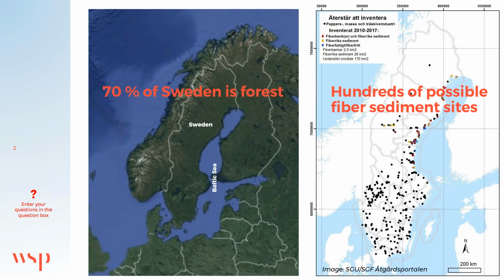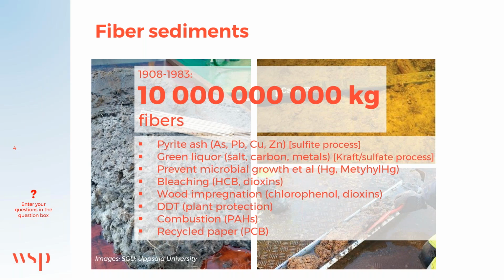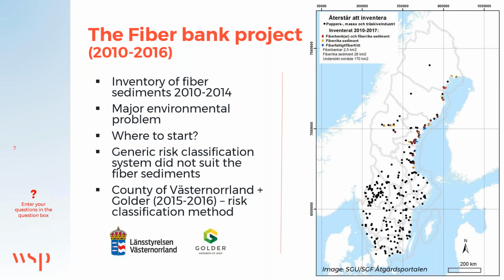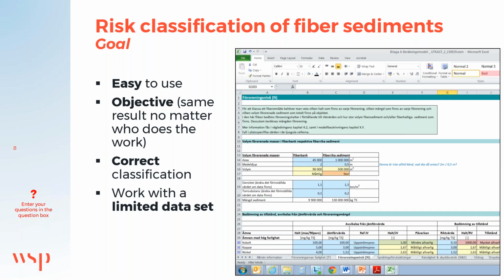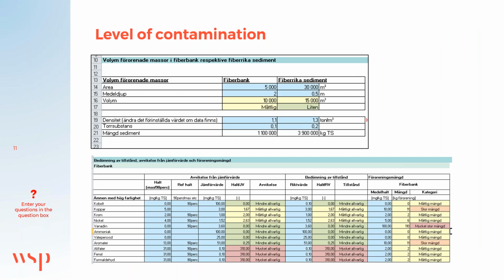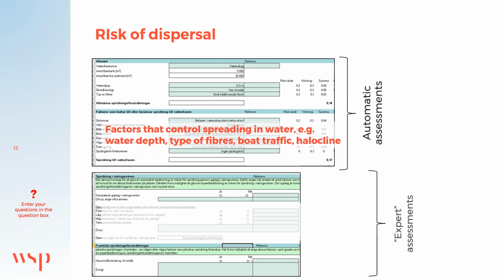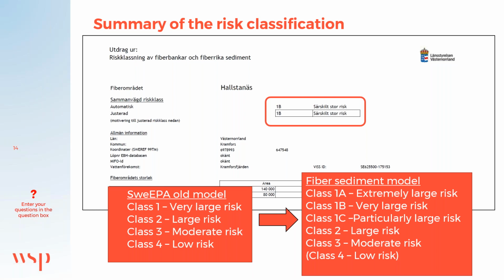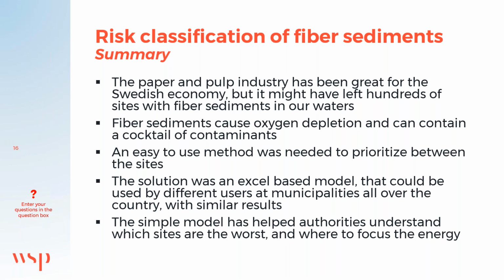Risk Classification of Cellulose-Rich Fibre Sediments – A Legacy of Sweden’s Paper and Pulp Mills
This Snack & Learn Webinar is for anyone interested in pollutants hidden under the sea. Forests, which cover 70 % of Sweden, have long been important for the Swedish economy, and the country is one of the world’s largest exporters of pulp, paper and sawn timber.  But the pulp and paper mills have not only provided work and economic growth, it also released cellulose-rich effluents in surrounding waters causing fibre banks, often polluted by mercury and organic contaminants such as PCBs and dioxins, on the sea beds near the mills.

During the webinar Hanna Almqvist from WSP in Sweden describes a risk classification system to classify the numerous fibre banks along the Swedish Coast, to enable authorities to prioritize between sites.